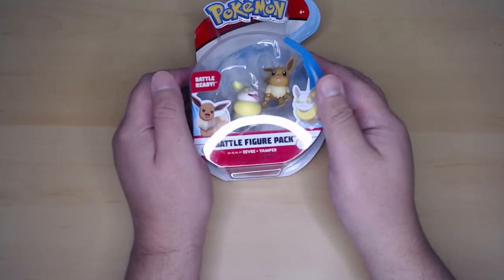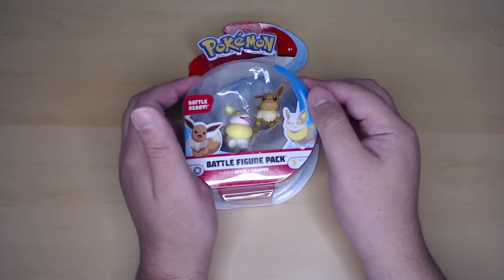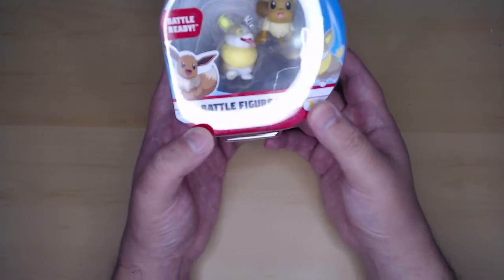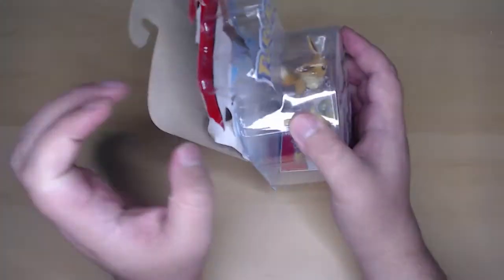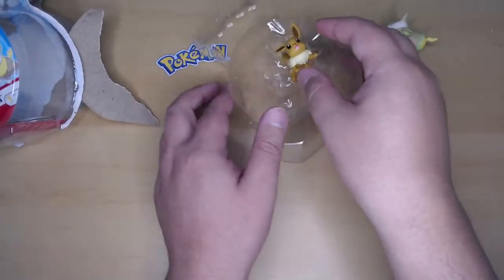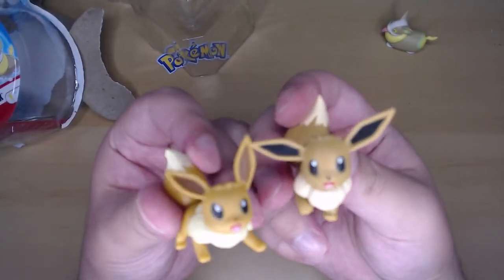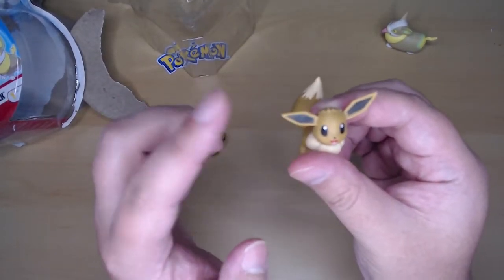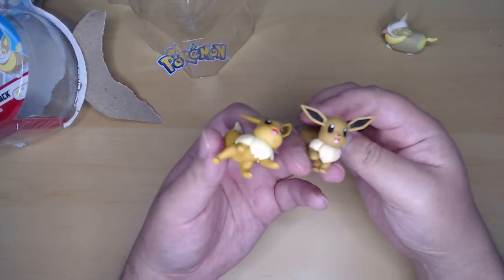Unboxing: Eevee & Yamper Battle Figure Pack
I unbox Pokémon Battle Figure Pack Eeeve and Yamper.